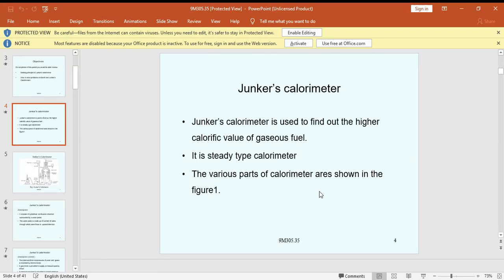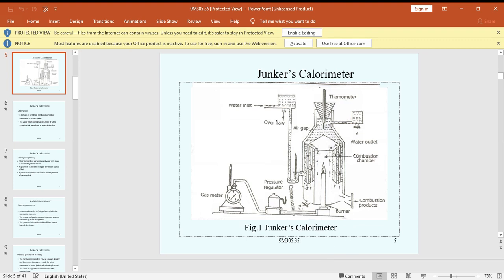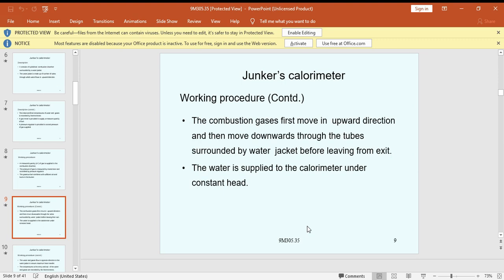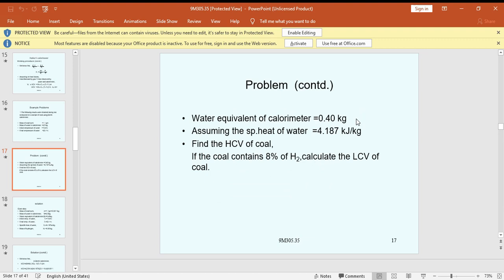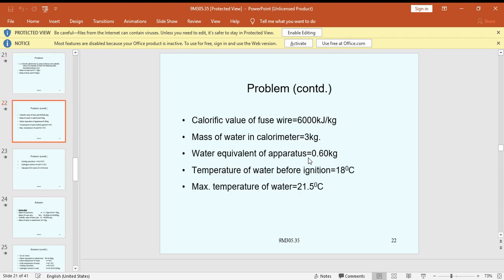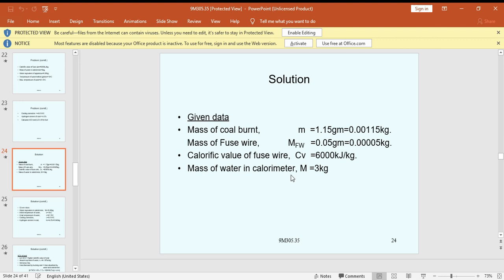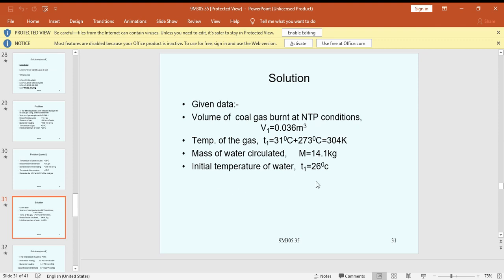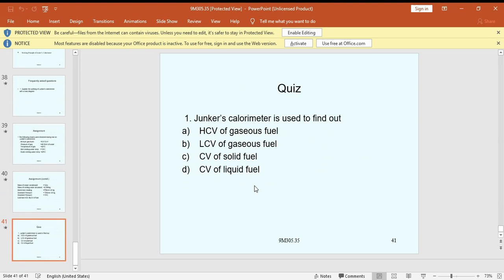Bomb calorimeter and Junker's gas calorimeter(1)